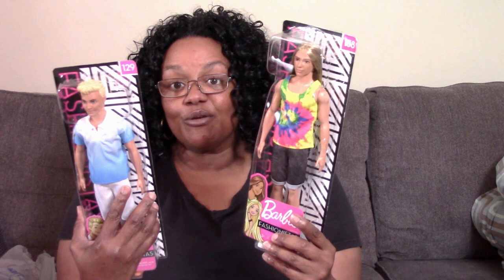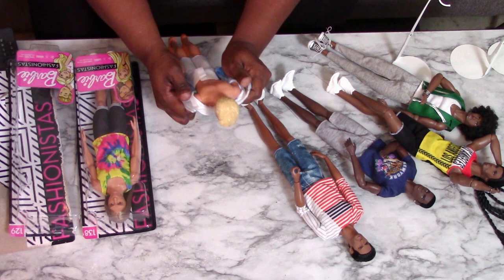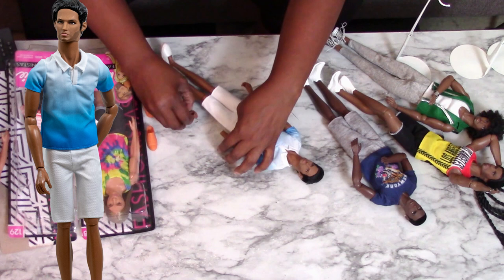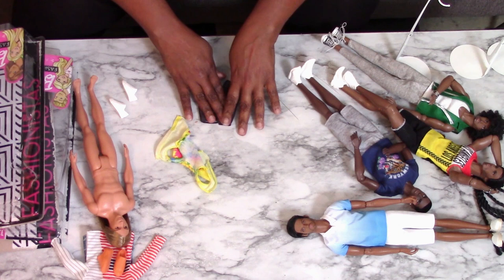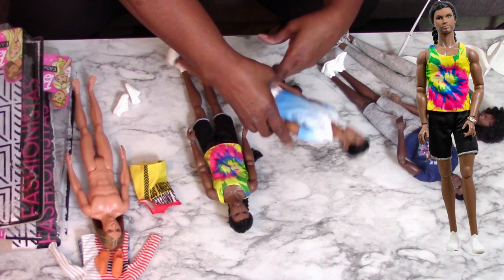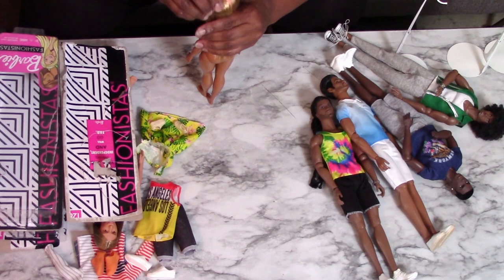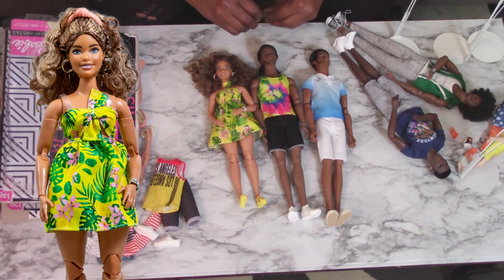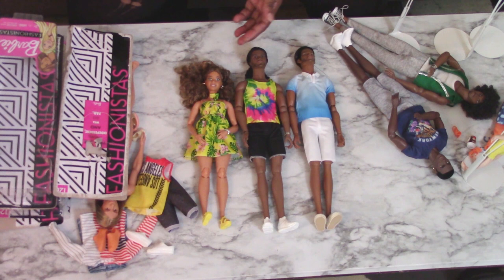Fashionista Barbie Ken Redress 4 FR Hommes and Barbie Dolls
In this video I take a break from my patio project to see if some Fashionista Ken doll fashions fit FR Hommes, and I snatch a Fashionista Barbie fashion for one of my favorite curvy Barbies.   I hope everyone is doing well and is safe.

Blonde Ken Fashionista Doll

Tie Dye Ken Fashionista Doll

Blonde Tan Tropical Print Fashionista Doll

Heating pad

Kaiser Doll Stands

Poster Tack

Iris Modular Supply case of 10

Aluminum bead storage case with containers

Video and pictures were taken with a Canon 80D

Sigma EX lens

Sigma DG lens

Inexpensive Light Kit